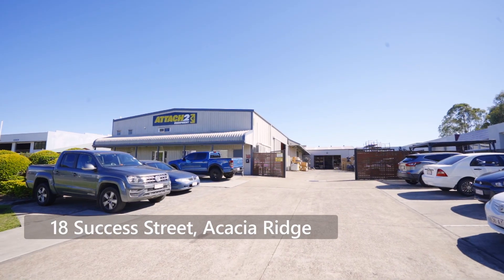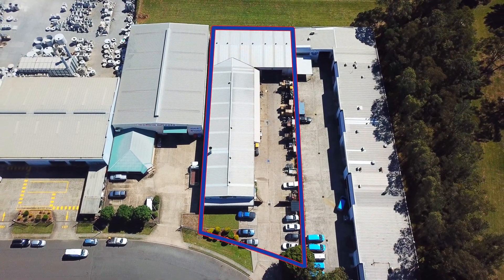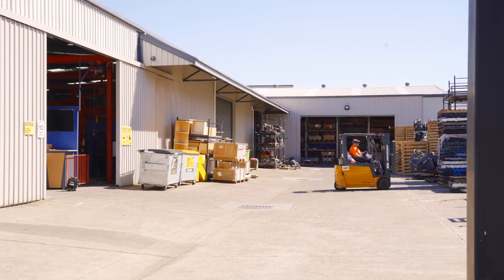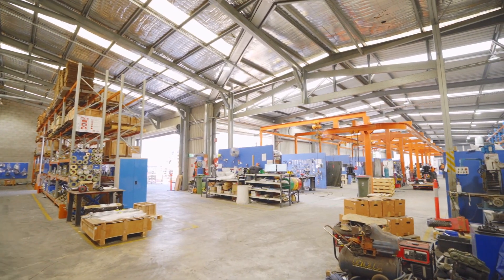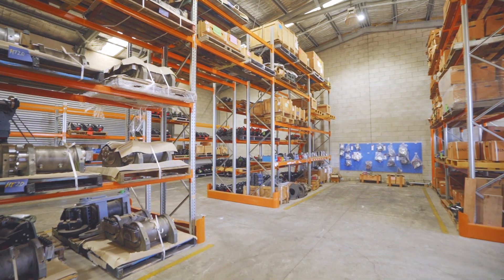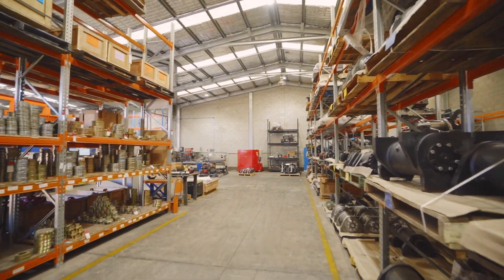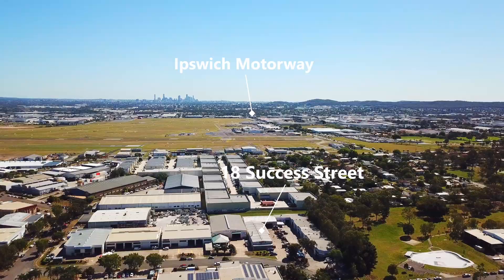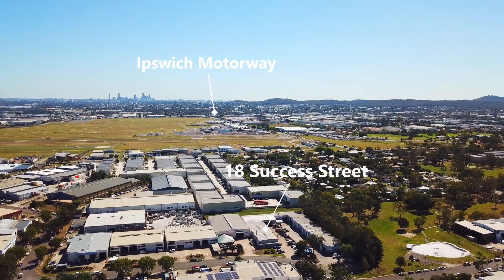FOR LEASE - 18 Success Street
FREESTANDER WITH FENCED HARDSTAND
- 1351sqm freestanding office/warehouse
- Accessed via multiple roller doors to the side and rear section of warehouse
- Office and amenities recently modernised and renovated to high standard
- New toilets added to office and warehouse areas
- Hardstand fully fenced and secure
- Additional 3 phase outlets, racking, workshop bays and other infrastructure installed throughout (can remain or be removed)
- Ample on site parking
- Space for 40ft container setdown

For more information or to arrange an inspection, please contact your Exclusive Agents, FAL Property Group.

John Andrew
Ref:9039